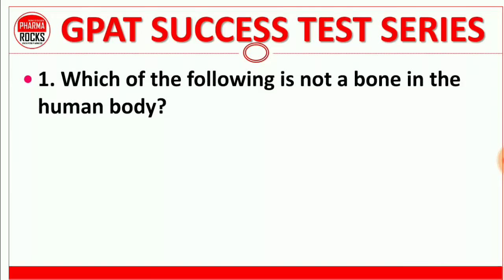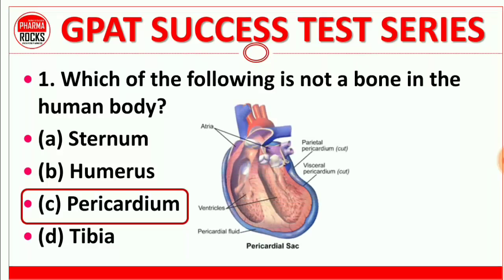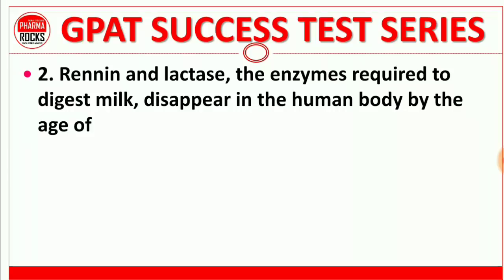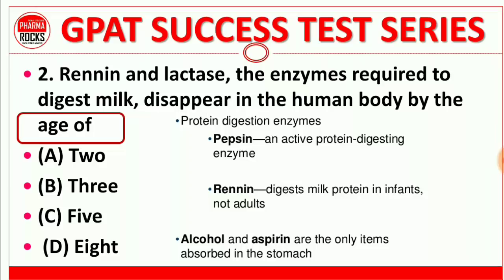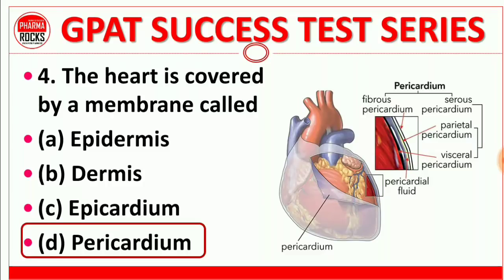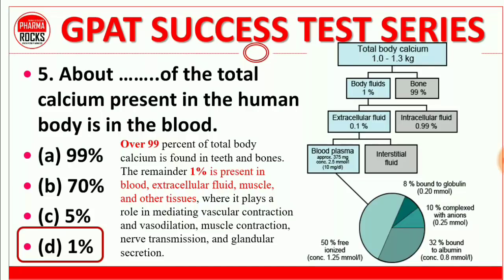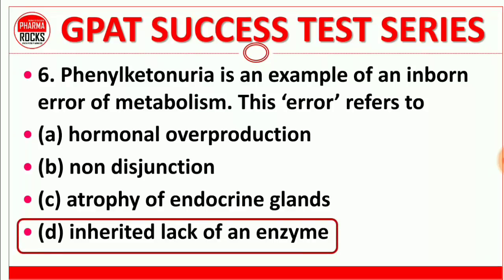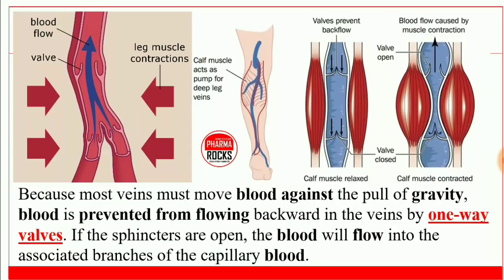GPAT SUCCESS TEST SERIES PART-2 WITH EXPLANATION BY PHARMAROCKS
WE ARE HAPPY TO LAUNCH THIS FREE TEST SERIES

GPAT SUCCESS TEST SERIES WILL HELPS YOU IN UPCOMING GPAT EXAMINATIONS AND PREPARATION OF GPAT EXAM

WE ARE PROVIDE U EXPLANATION ALSO IN EACH VIDEO LECTURE SO SOLVE QUESTIONS CAREFULLY

PRESS BELL ICON
OWNER AND FOUNDER PHARMAROCKS